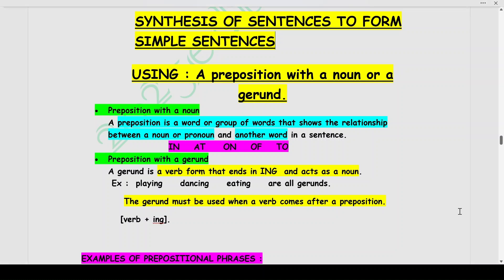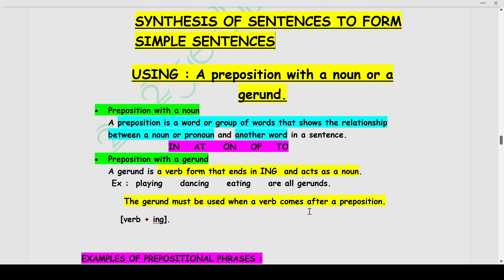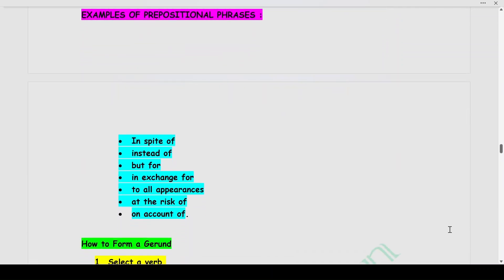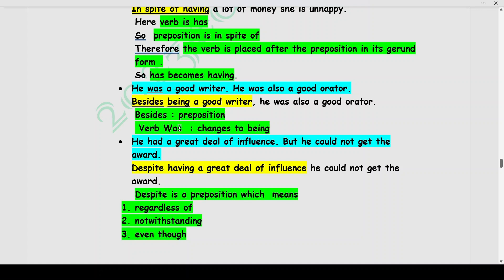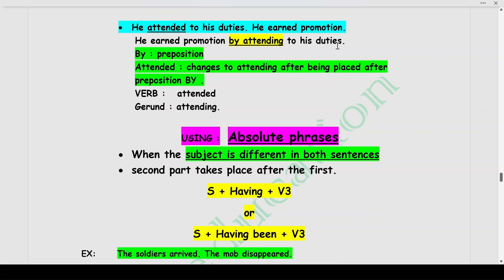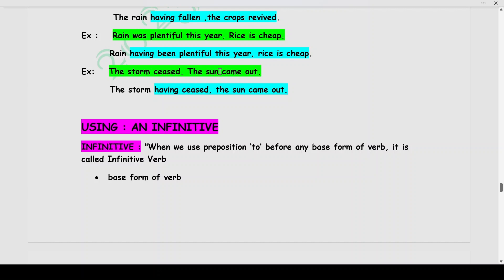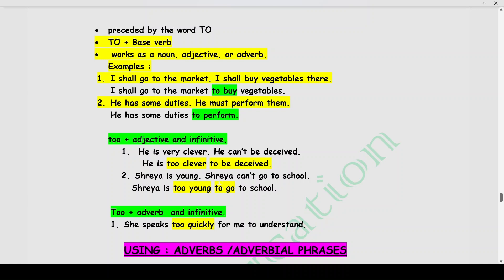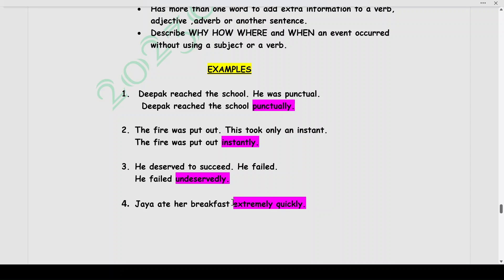SYNTHESIS OF SENTENCES PART 4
Learn with detailed examples